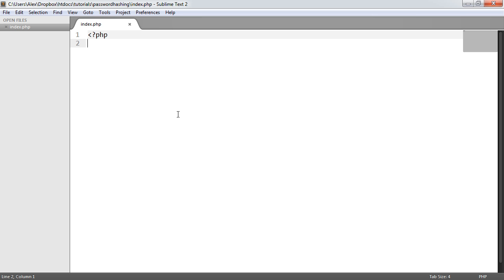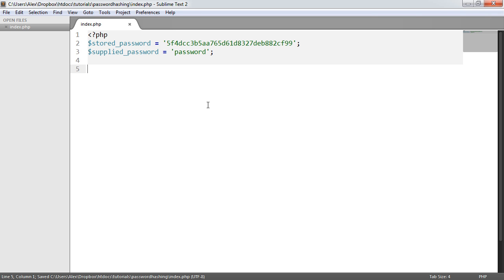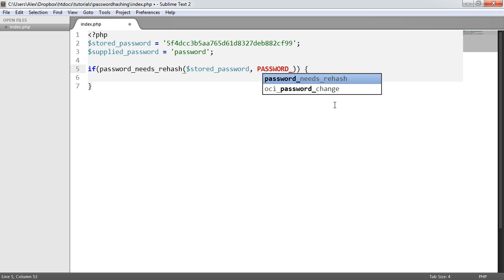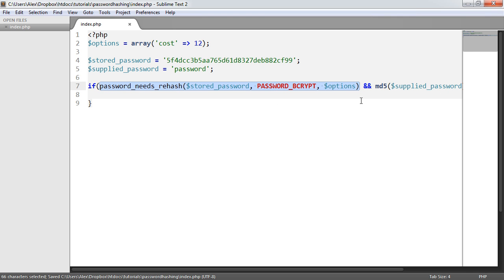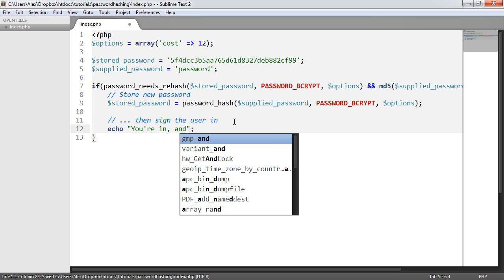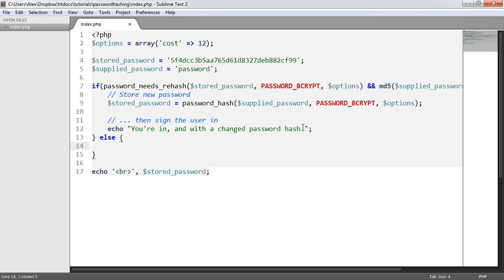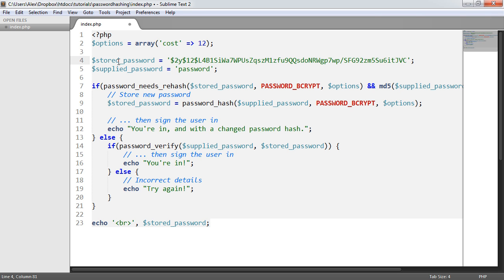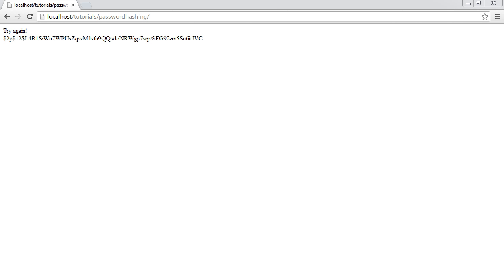Secure PHP Password Hashing: Securing Existing User Passwords